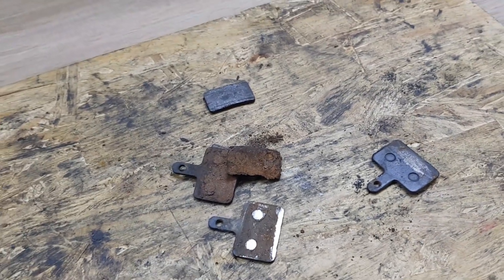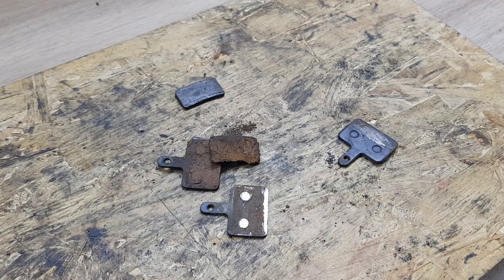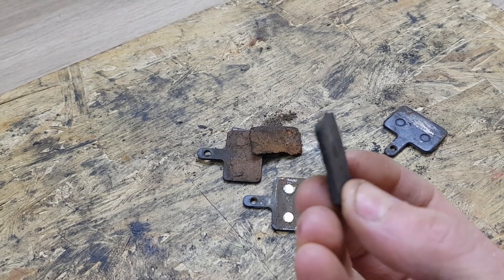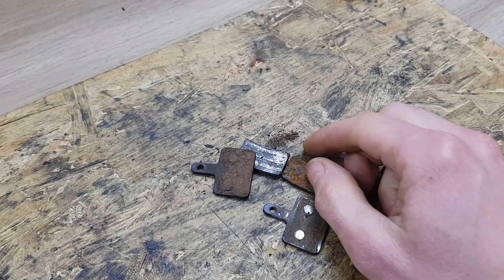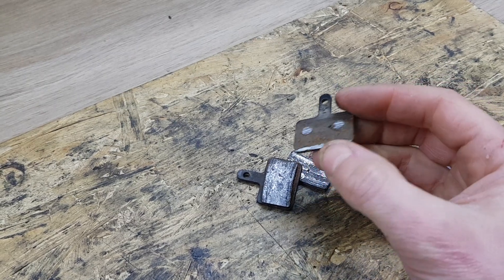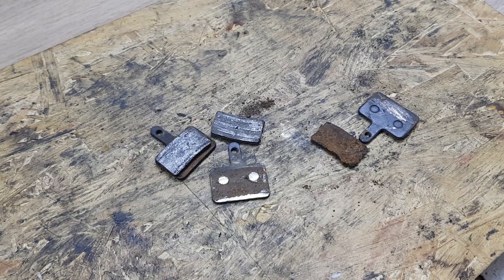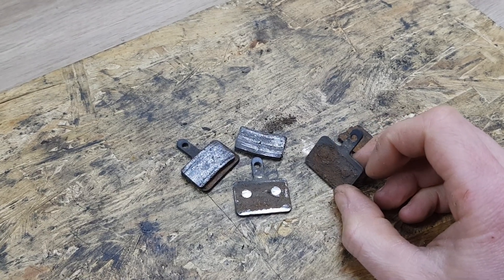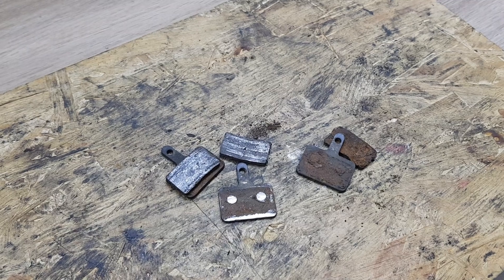How safe or dangerous can disc brakes on road bikes can be?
Here is a case which opened a question using road bike with disc brakes in winter time. According to client had lost suddenly both brakes at the same time. Reason for it is salt and water mixed together caused huge oxidation of brake pads back plate. And during descent luckily he was able to stop the bike with feet sliding on the floor and destroying the shoe pads. So watch and judge by your self.